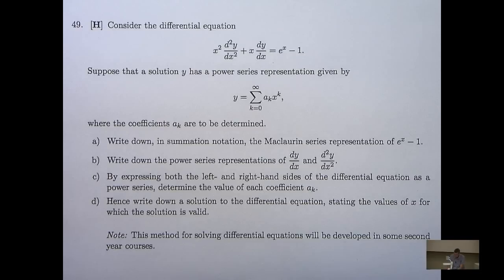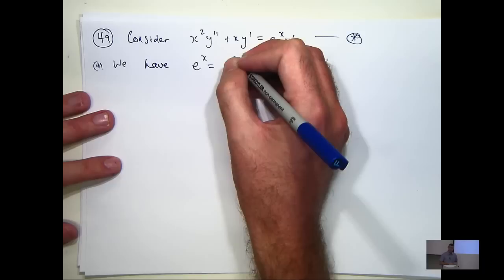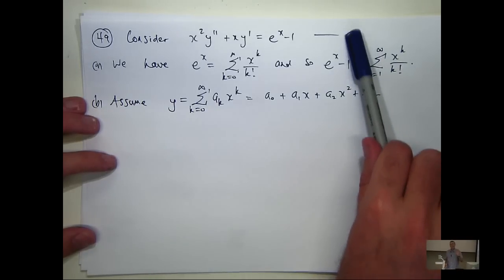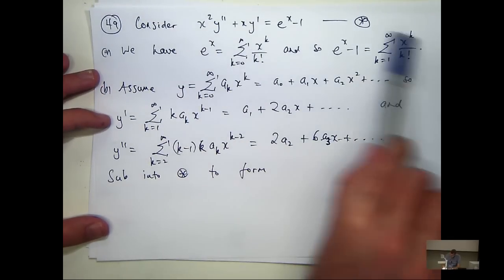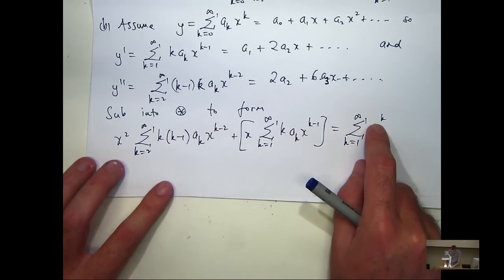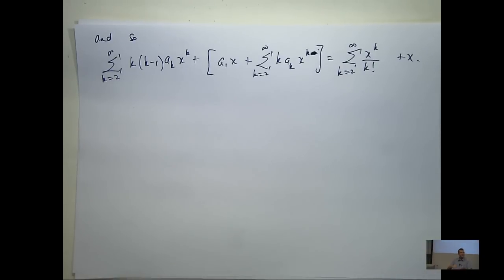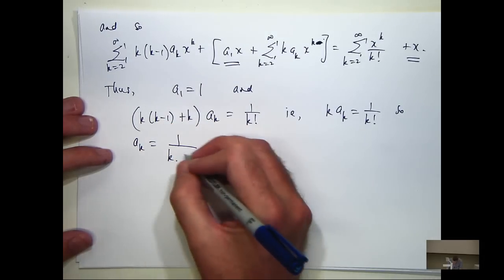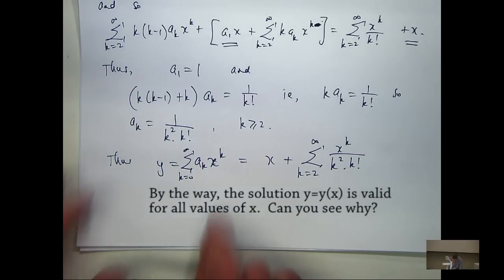Power series solution to differential equations: a tutorial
How to solve differential equations using power series.  An example is discussed involving the method of Frobenius where linear differential equation (with variable coefficients) is solved by using a power series.    The ideas are seen in university mathematics.